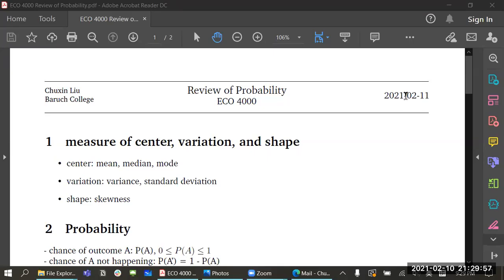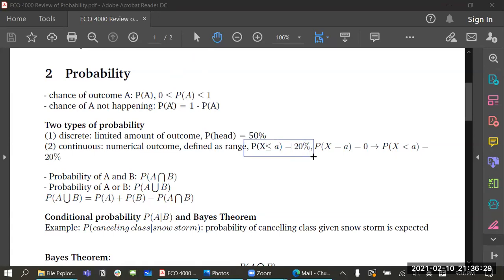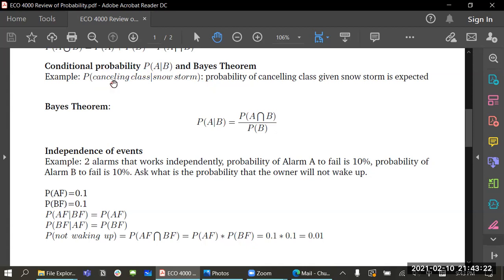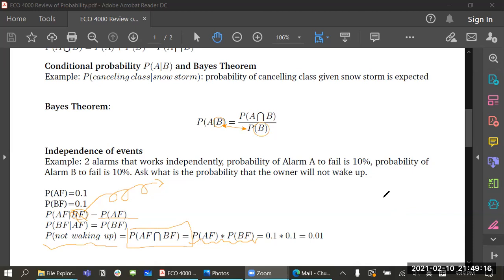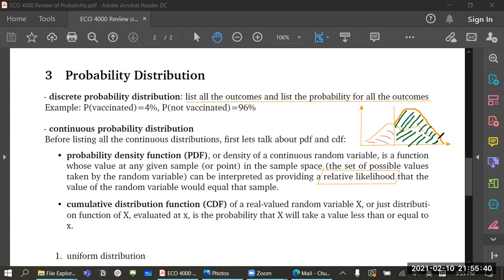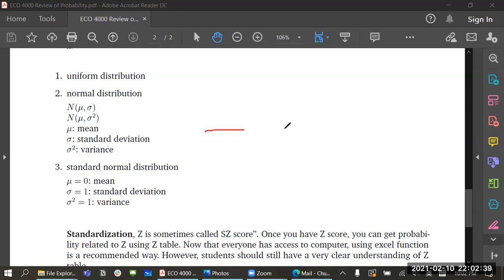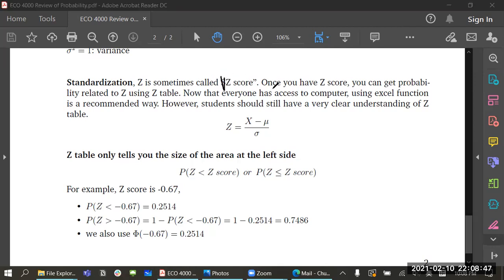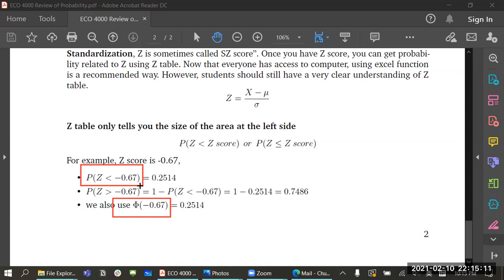Intro to Econometrics: CH2 Review Probability